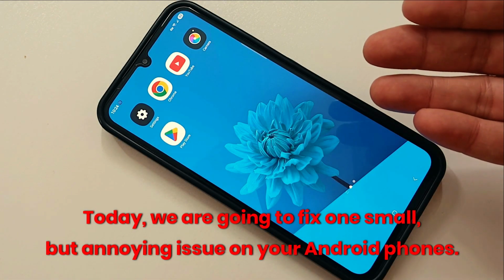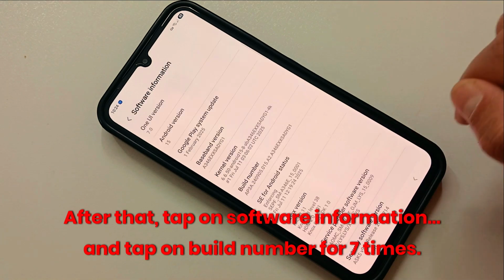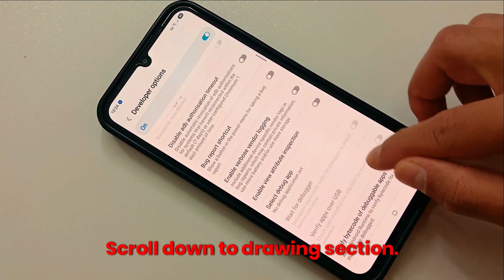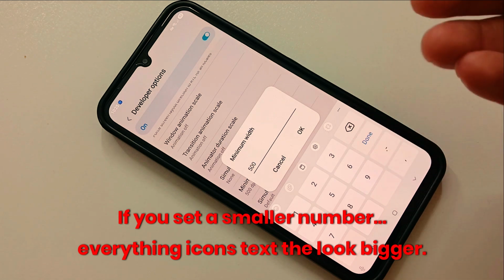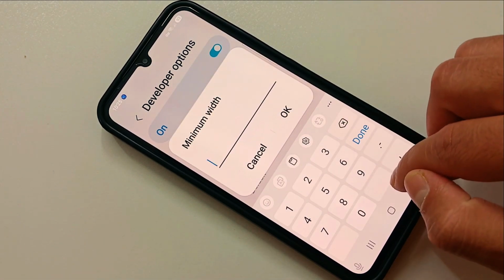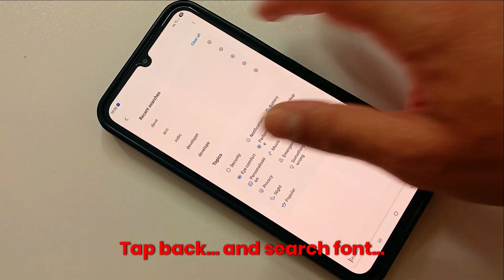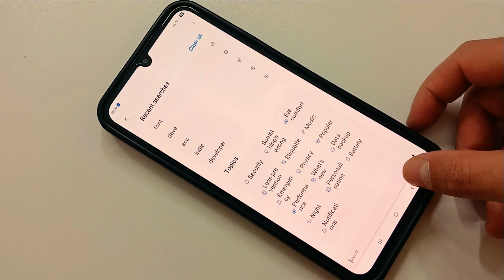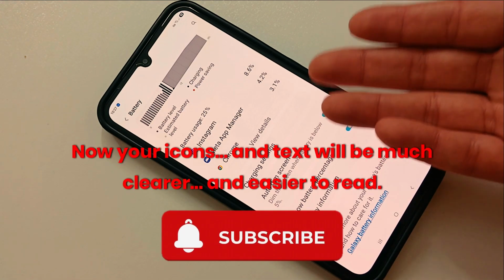How to Enlarge Time & Battery Icon on Android | Change Icon Size Easily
Want to make your phone’s time icon or battery icon bigger and easier to see? In this video, I’ll show you how to increase icon size on Android, including the time, battery, and other status bar icons.
You’ll also learn how to adjust font size, customize icons, and use developer options to make your Android phone more user-friendly.

📌 In this video:

• How to enlarge time icon on Android
• How to increase battery icon size
• Change font and icon size on Android
• Use developer options for better customization
• Make your phone display clearer and easier to use

Welcome to App Explorer!

Discover the best apps for your mobile devices in this video. From trending Android and iOS apps to hidden gems, we simplify technology to bring you closer to what matters.

📱 What we cover:

App reviews and tutorials.
Features explained in simple terms.
How to make the most of your favorite apps.

💡 Got a suggestion or an app you love? Share it in the comments below!